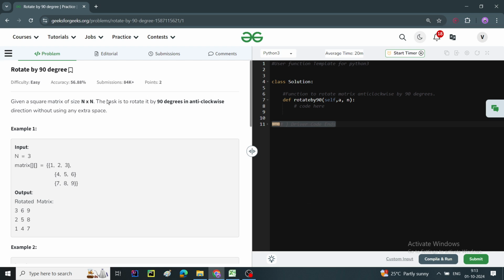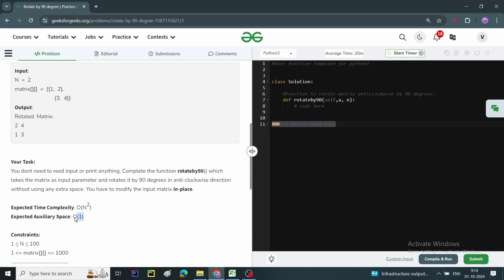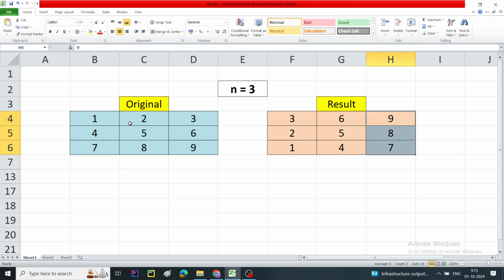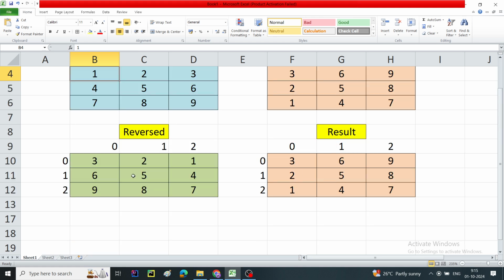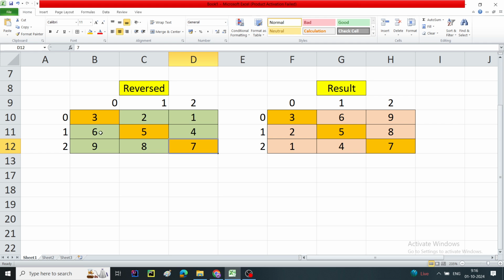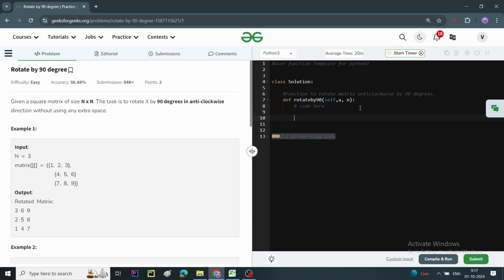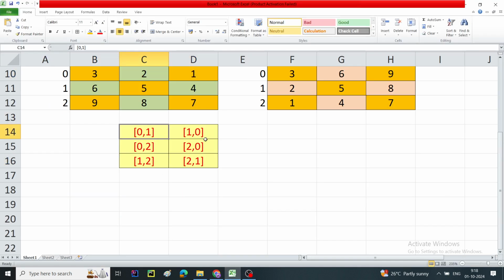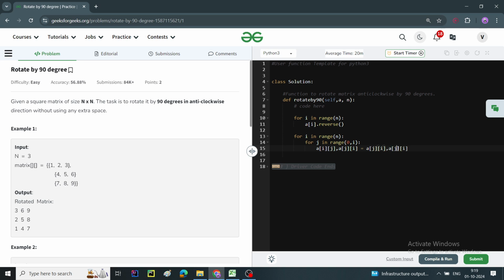Rotate by 90 degree - Python | MAANG Questions | 19/30 Days DSA Challenge - Interviews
Ready to ACE your Data Structure and Algorithm interview? Join us for the 30-DAY DATA STRUCTURE AND ALGORITHM INTERVIEW CHALLENGE!

In this video, we will delve into a real interview question designed for those pursuing roles in software engineering, data science, or any field requiring algorithmic problem-solving skills. Here's what you can expect:

Understanding the problem statement: We'll dissect the question to grasp its nuances and identify the key requirements.
Building the optimal algorithm: Step-by-step, we'll develop an efficient and elegant solution using appropriate data structures, algorithms, and optimization techniques.
Explaining your thought process: Master the art of articulating your approach to problem-solving, demonstrating your analytical skills and algorithmic prowess.
BONUS TIPS & TRICKS: Unlock valuable insights to excel in your Data Structure and Algorithm interviews with poise and assurance.

Share your unique approach to the problem in the comments below, and don't forget to pass this video along to your peers preparing for their interviews!